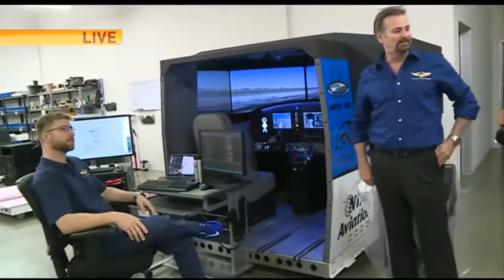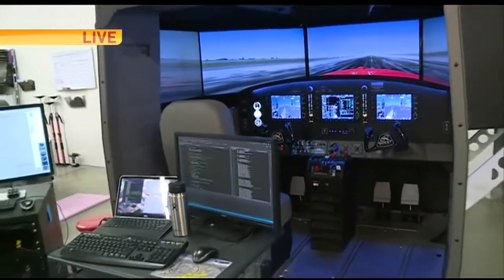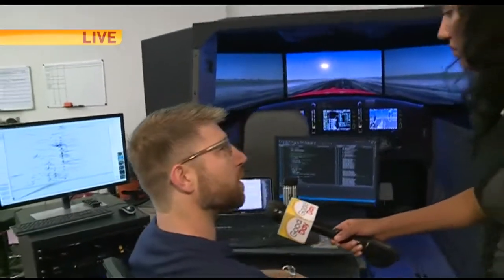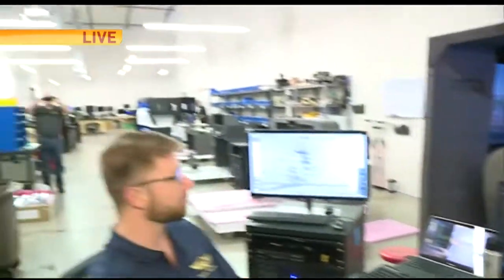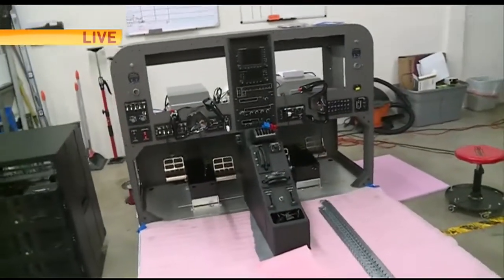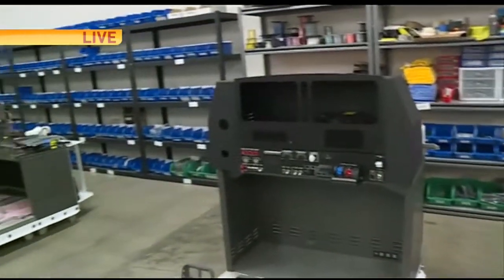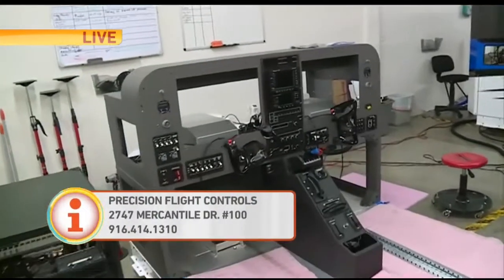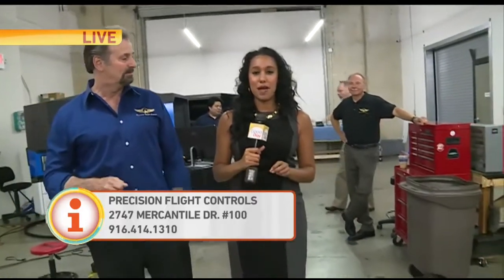Precision Flight Controls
Krystle is in Rancho getting a look at what goes into building a flight simulator.